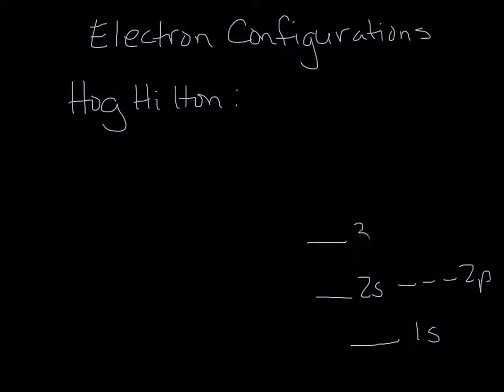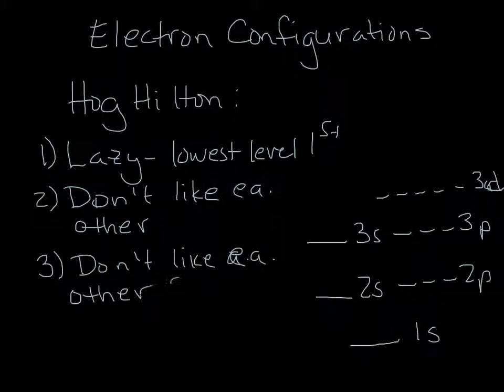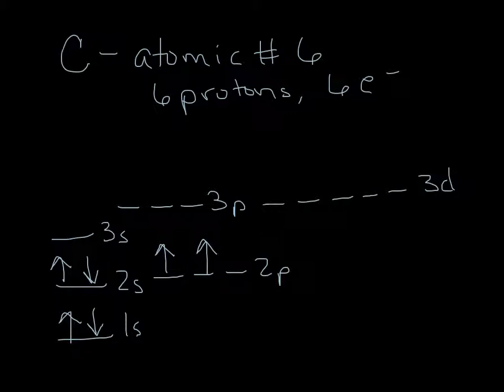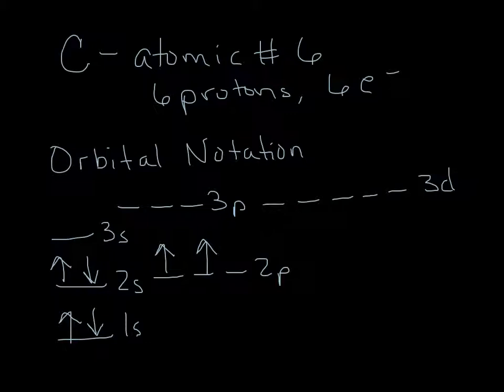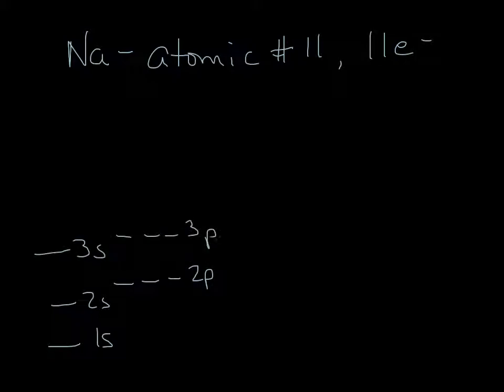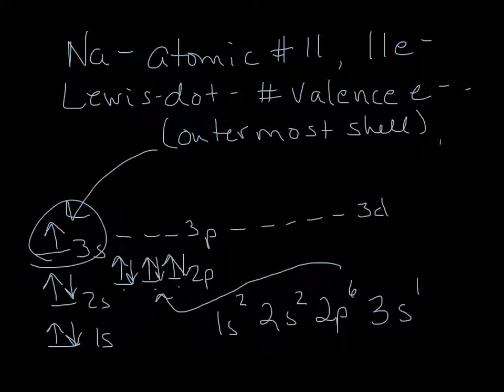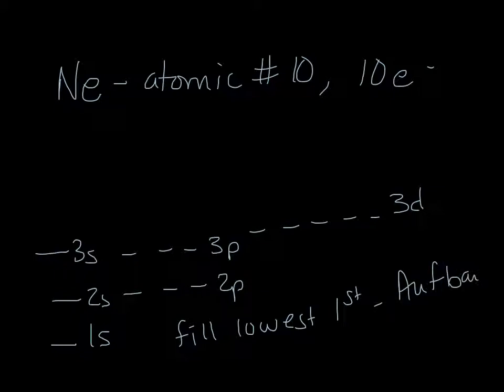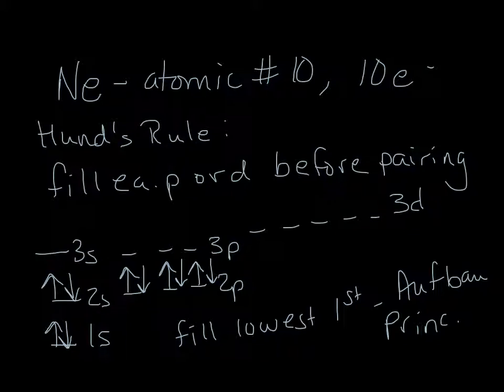Electron configuration tutorial assignment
Tutorial assignment for Mrs. Cater's 8th science at MMS covering electron configuration.